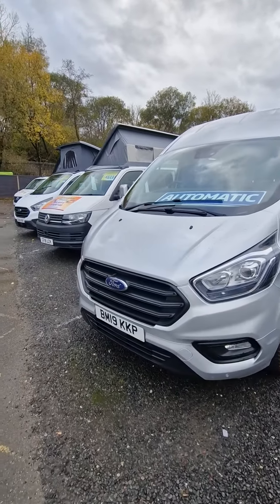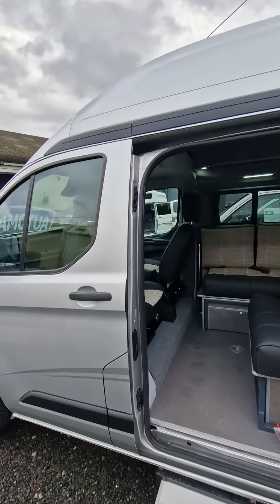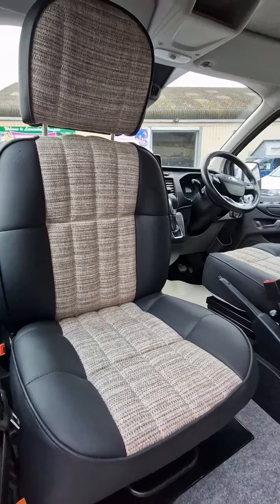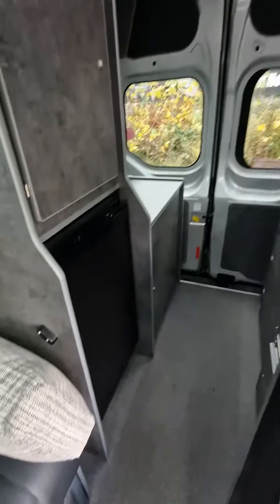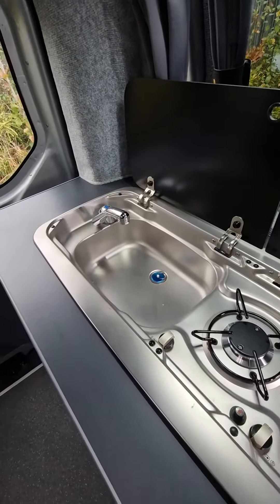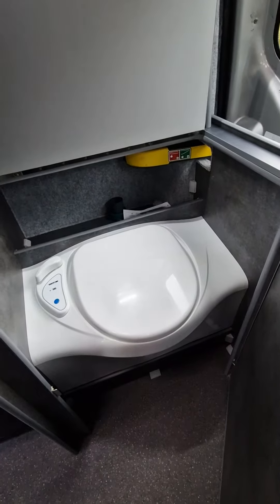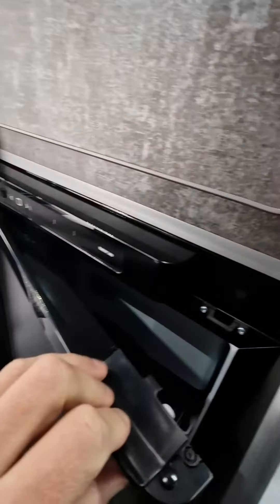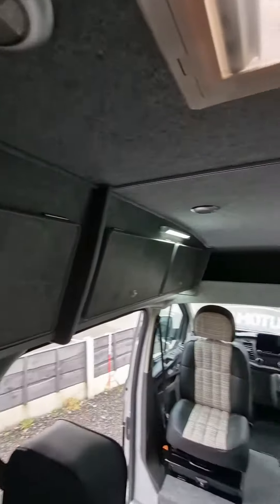LEISUREDRIVE FORD OCCASION CAMPERVAN